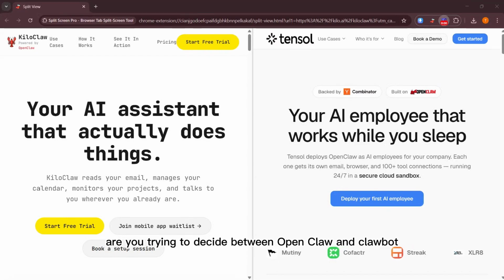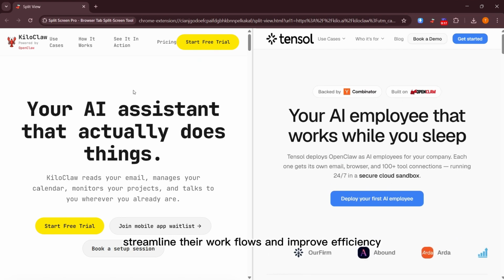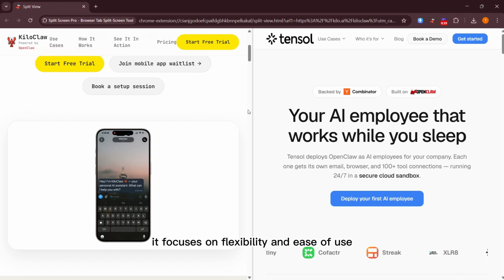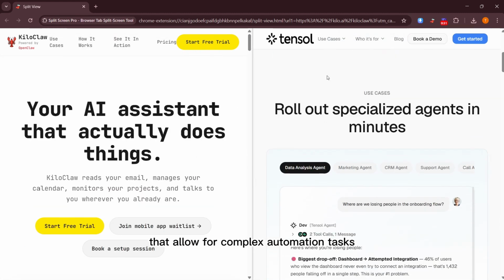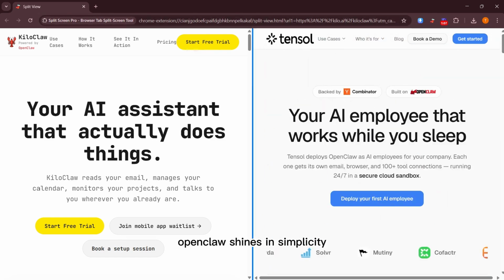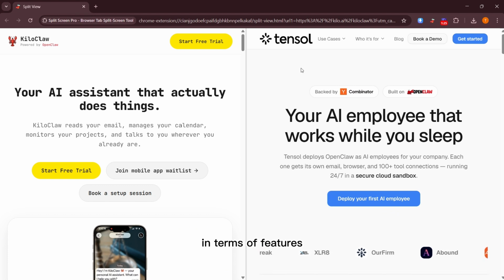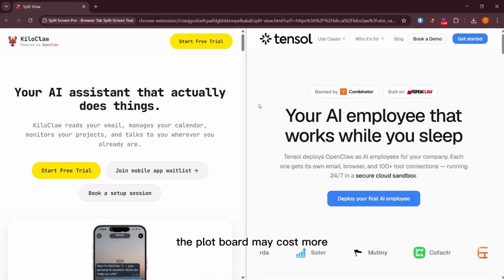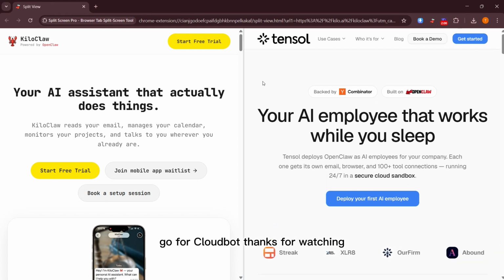Claw Bot vs Open Claw | I Tested Both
**Open Claw vs Claw Bot: A Comprehensive Comparison**

If you're searching for:
- Open Claw vs Claw Bot comparison
- Differences between Open Claw and Claw Bot
- Pros and cons of Open Claw and Claw Bot
- How to choose between Open Claw and Claw Bot
- Open Claw vs Claw Bot features
- Claw Bot vs Open Claw tutorial
- Best uses for Open Claw and Claw Bot
- Open Claw setup guide
- Claw Bot installation tutorial
- Open Claw and Claw Bot reviews

In this video, we cover the key differences and similarities between Open Claw and Claw Bot, helping you make an informed decision on which tool is best for your needs. Whether you're looking to set up Open Claw or explore the functionalities of Claw Bot, this tutorial provides step-by-step guidance and insights.

- Open Claw features
- Claw Bot capabilities
- How to set up Open Claw
- Fixing issues with Claw Bot
- Tutorial on using Open Claw
- Comparing Open Claw and Claw Bot performance
- How to choose the right tool for your project
- Step-by-step setup for Open Claw and Claw Bot